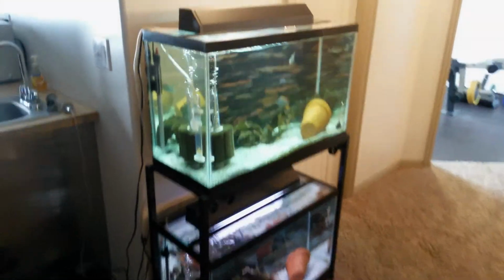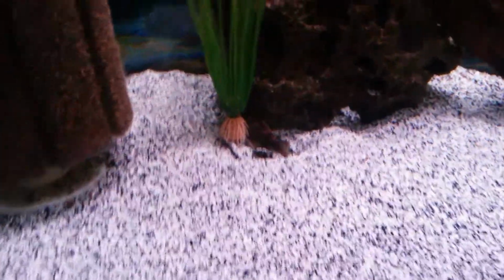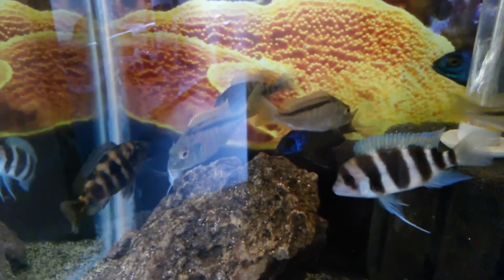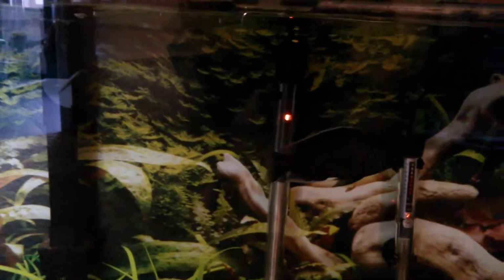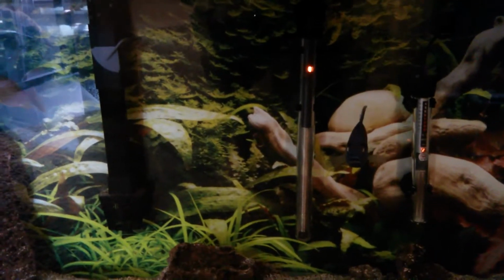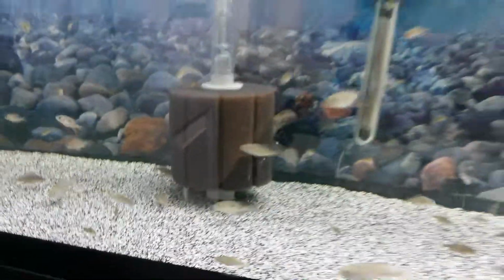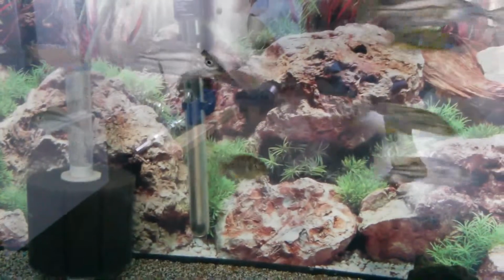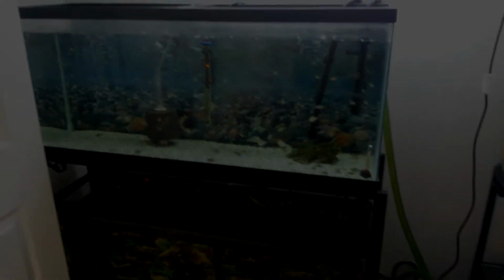May 2014 Cichlid Breeding and Grow Out tanks Update